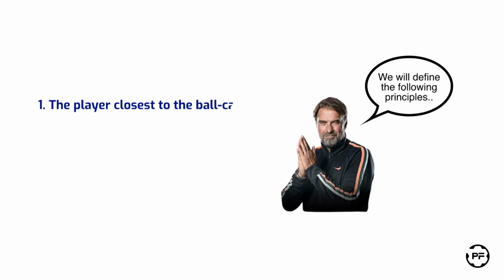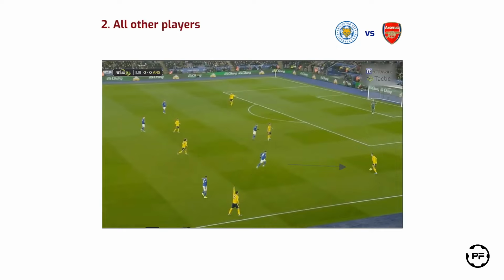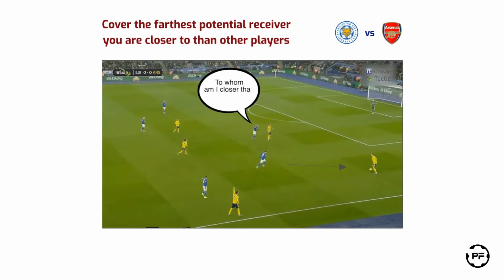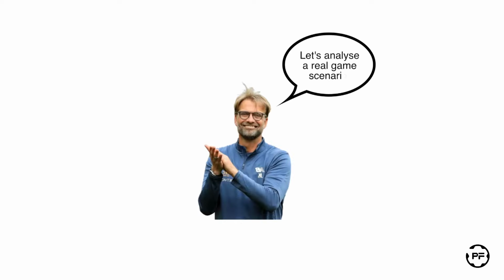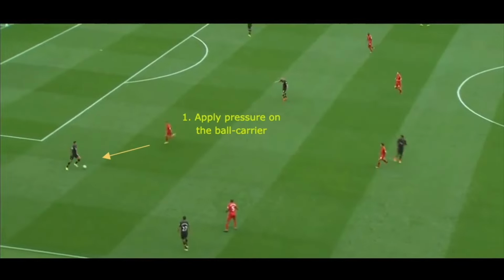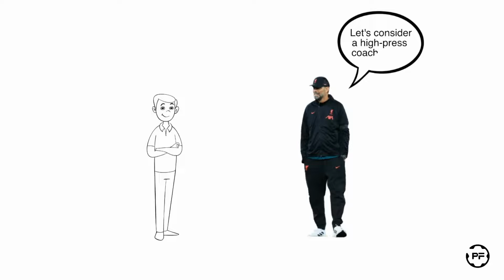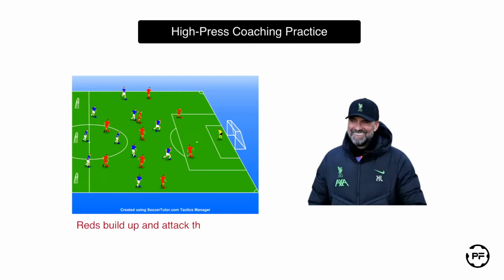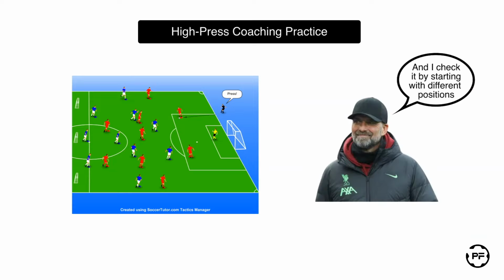High Press Tactic by Liverpool FC | Coaching Exercise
Liverpool's high press tactic and practical advice on how to coach it to football players. An example of a high press football exercise is provided.

The content includes the following:
1) Definition of high press principles
2) Explanation of how they should work
3) High press by Liverpool FC
4) High press coaching drill